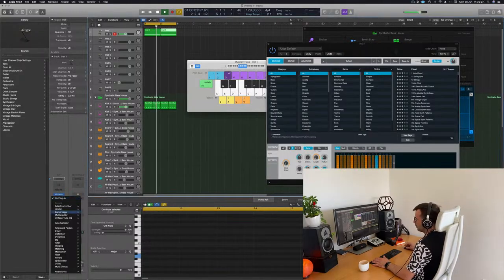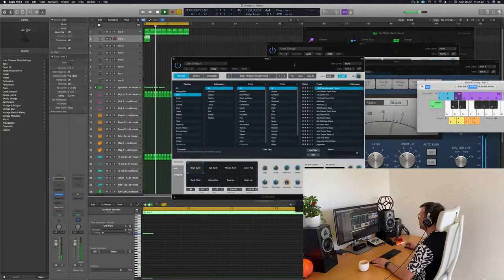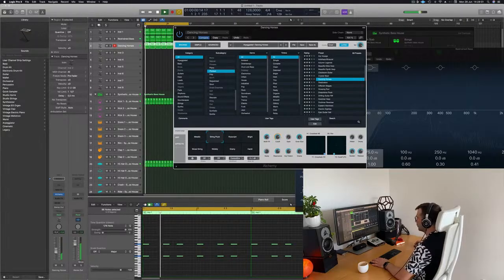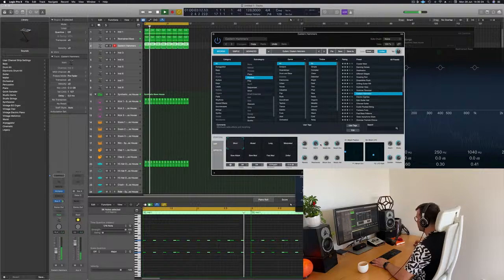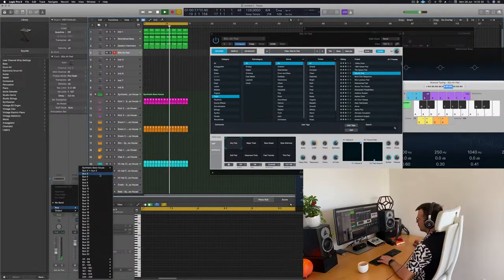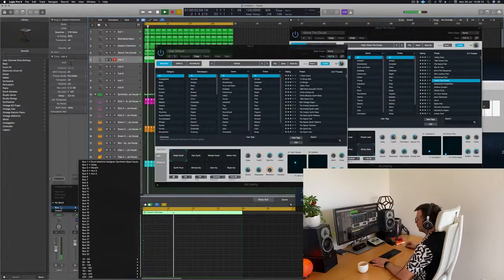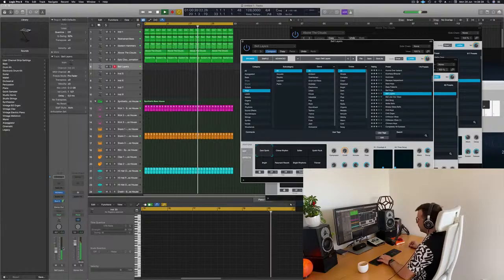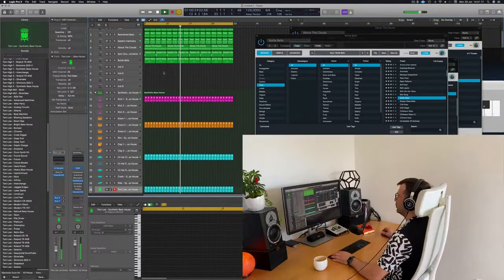How to make Trippy Prog-House Music + Logic Pro X Templates | Live Electronic Music Tutorial #245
🔥 Craft Trippy Progressive House with Logic Pro X Template!
In Episode #245 of our Live Electronic Music Tutorials, we vibe into creating a trippy progressive house track from scratch using only Logic Pro X synths and plugins. With dreamy, simple yet powerful elements, this song is designed to shine on and off the dancefloor. Watch this free tutorial and download the Logic Pro X template to master music production at your own pace!

What You'll Learn:
Kick off with a trippy arpeggiator
Build percussion and a simple sub-bass
Create a plucked synth sequence and a dreamy pad
Add string hit accents and a counter melody
Compose a progressive house track with a hypnotic feel

Chapters:
0:00 How to Make Trippy Progressive House
2:05 Kicking Off the Session with an Arpeggiator
4:00 Building Up the Percussions
4:27 Creating a Simple Sub-Bass
7:07 Creating a Plucked Synth Sequence
13:11 Recording and Designing a Pad
16:23 Adding String Hit Accents
19:35 Recording a Simple Counter Melody
21:47 Final Thoughts

Free Learning: Study anytime, anywhere at your own pace.
Dreamy & Powerful: Create progressive house with a hypnotic edge.
Hands-On Practice: Use the Logic Pro X template to refine your skills.